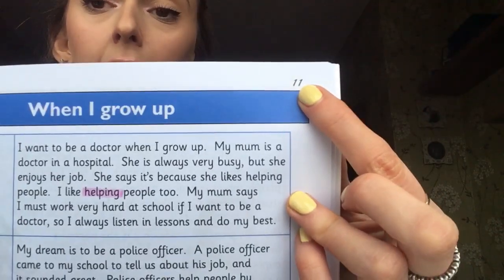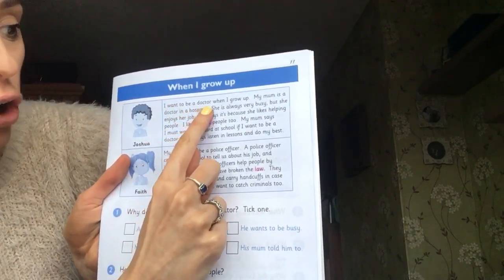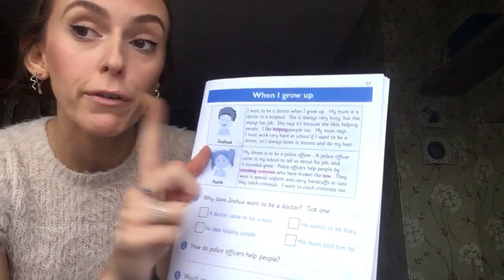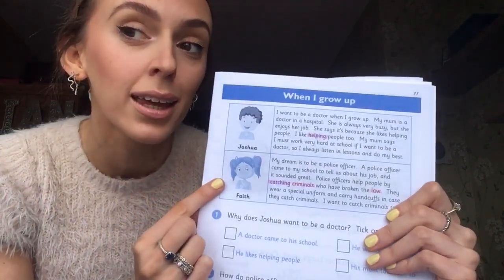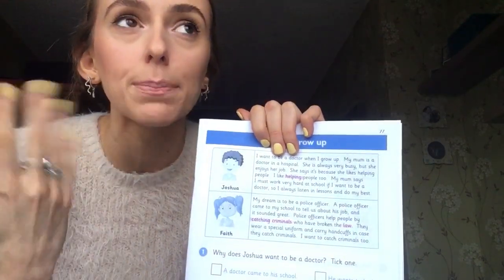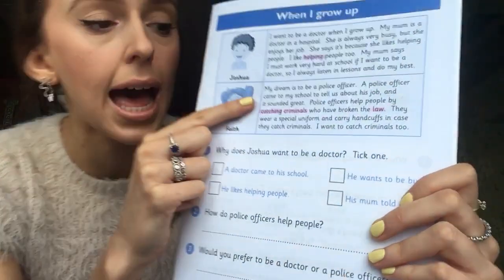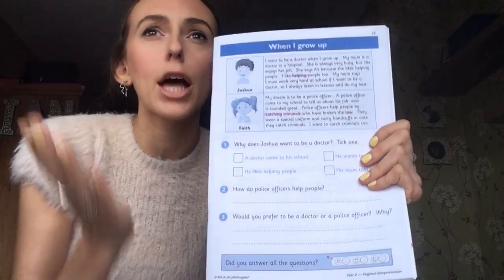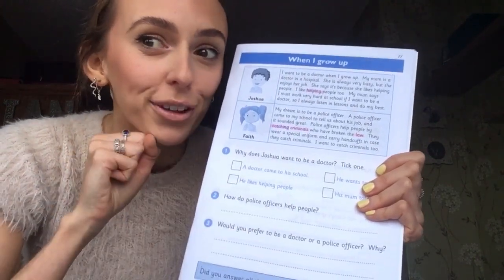25th January: Year 3 Comprehension: Year 2 Booklet